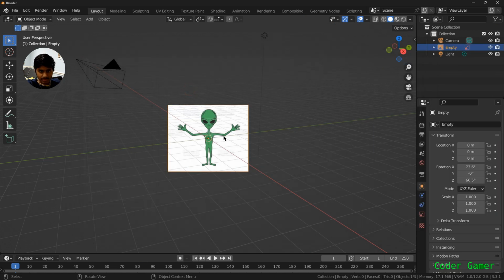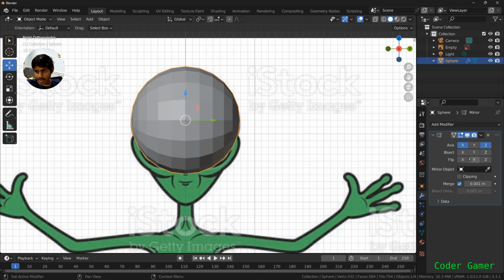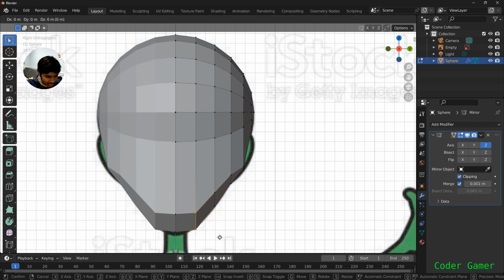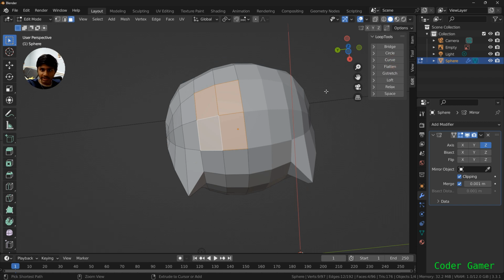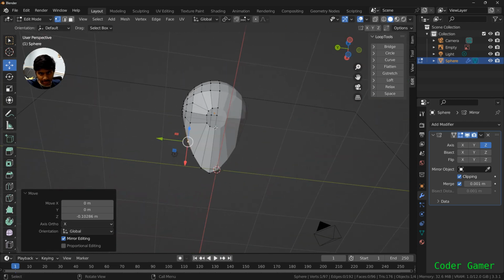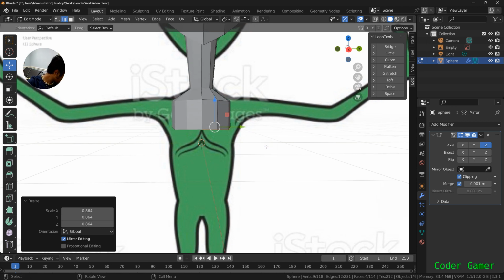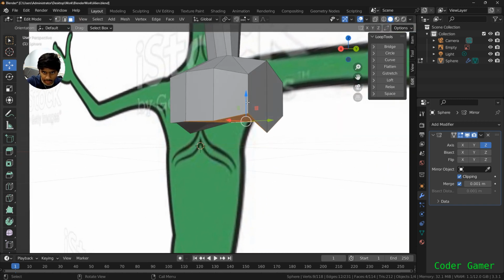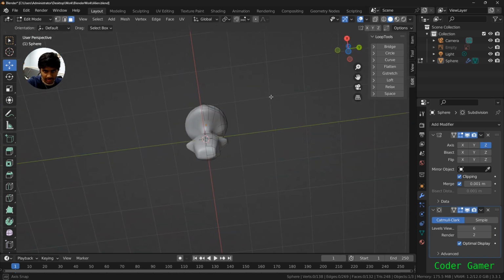Blender Alien 1